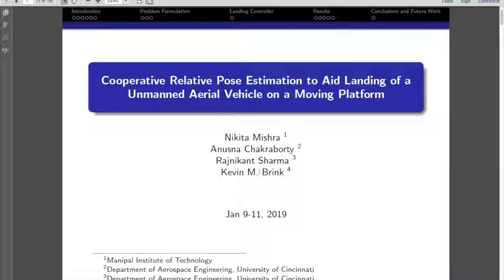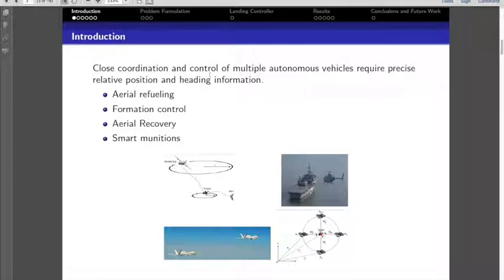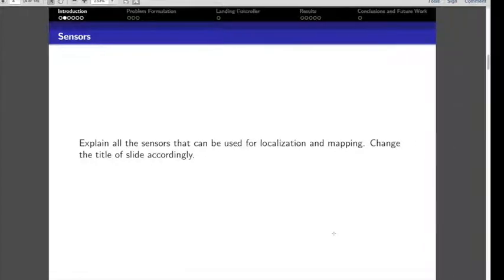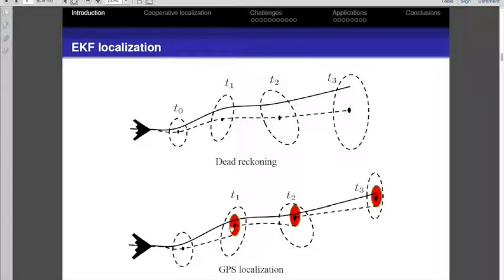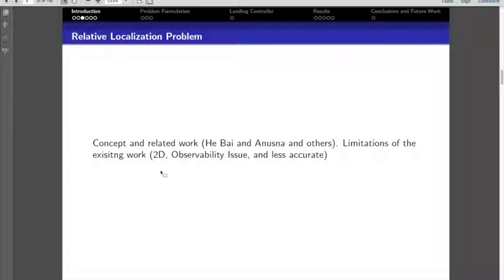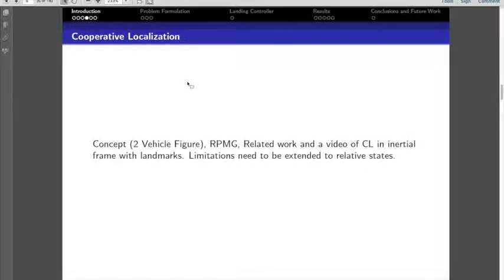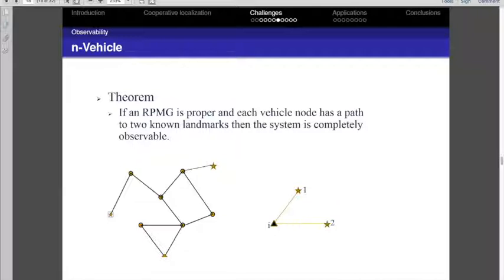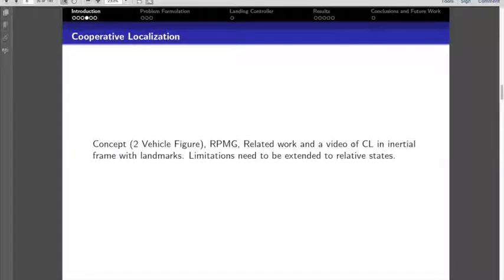ICC Mock Part 1